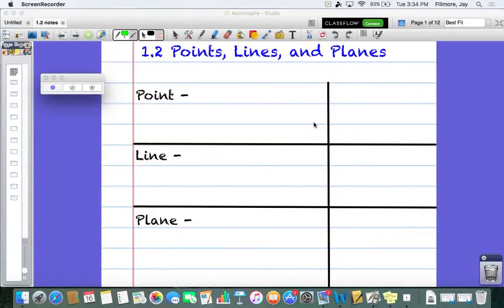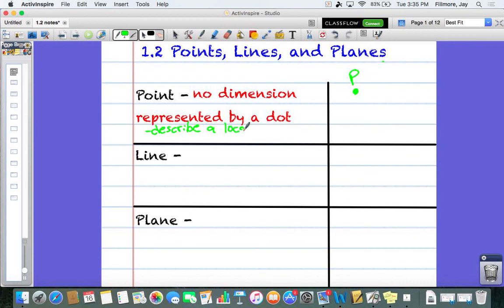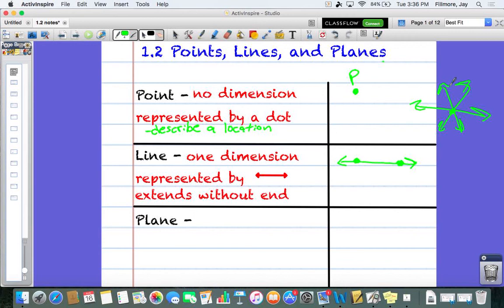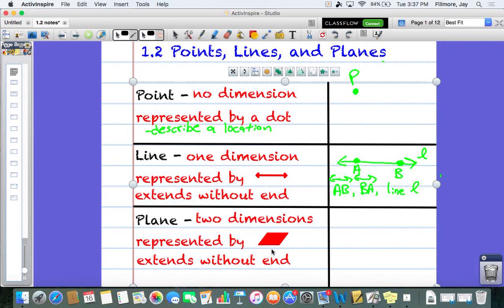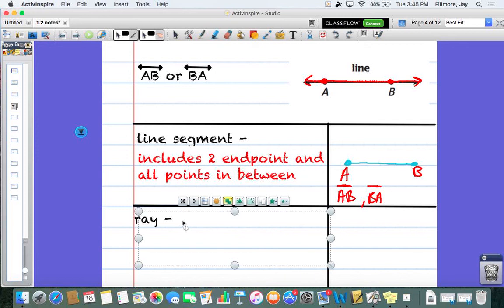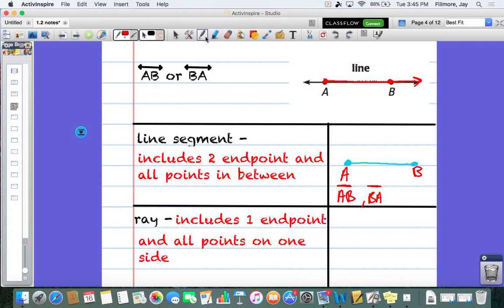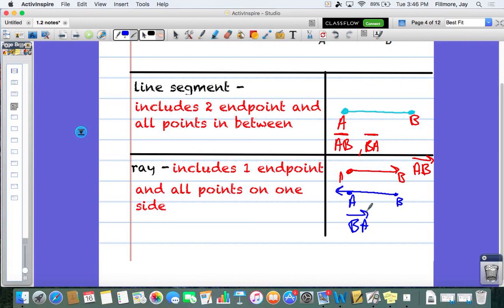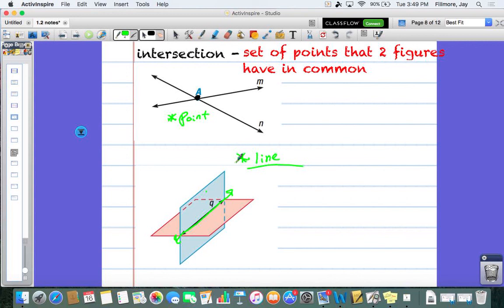Points, Lines, & Planes (1.2)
New textbook = Some new videos